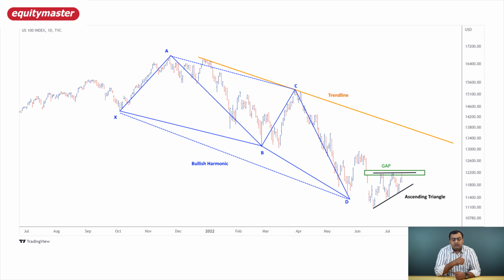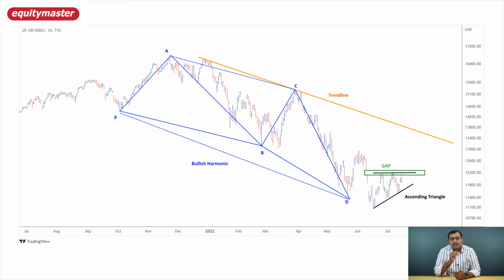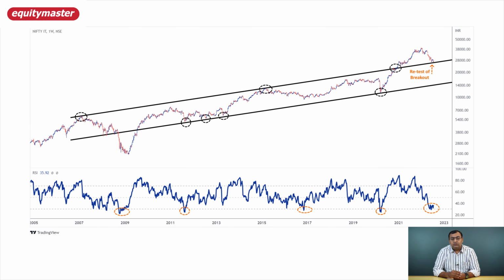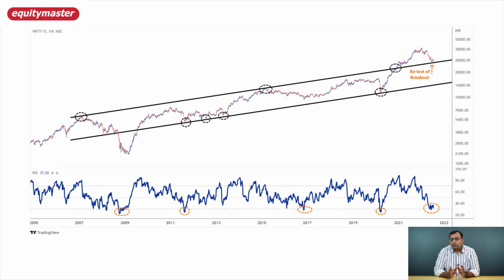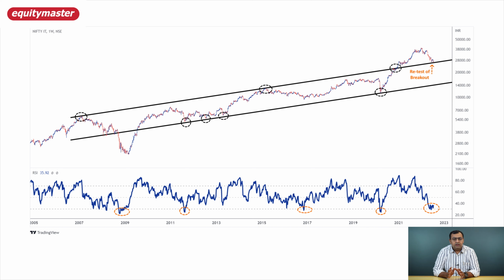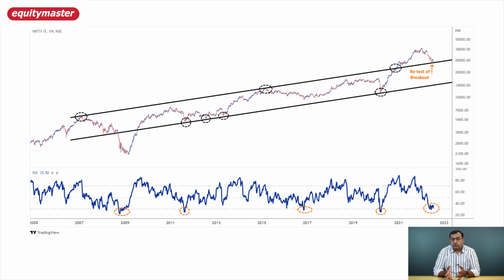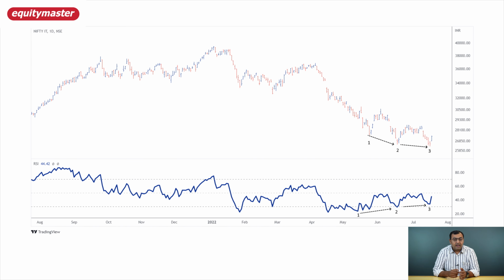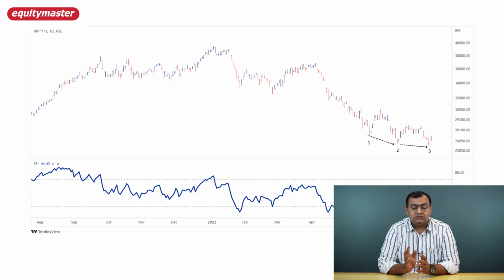Are IT Stocks Bottoming Out? | Nasdaq | Technical Analysis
The IT index has taken a beating this year. But are these stocks forming a bottom?

The worst performing index this year has been the IT index. The meltdown in tech stocks has been the trigger for the fall in these stocks.

In this video, I’ll use my charts to show you why these stocks could be bottoming out.
Watch the video and share my thoughts in the comments. I love hearing from you.